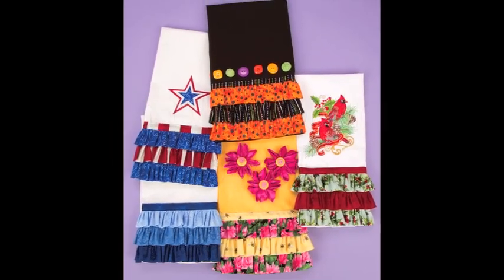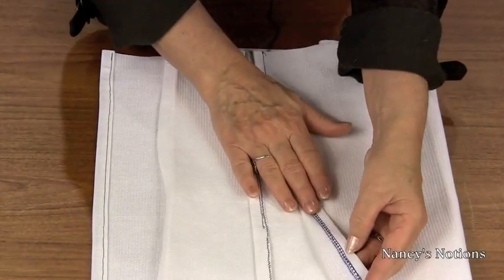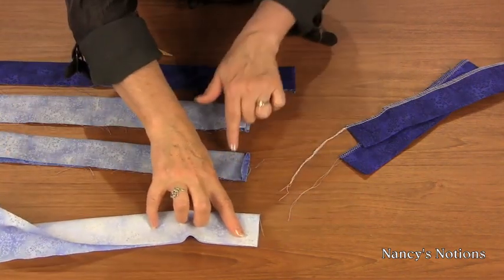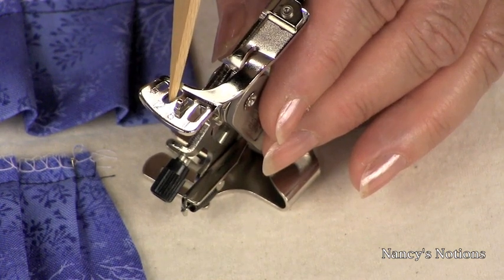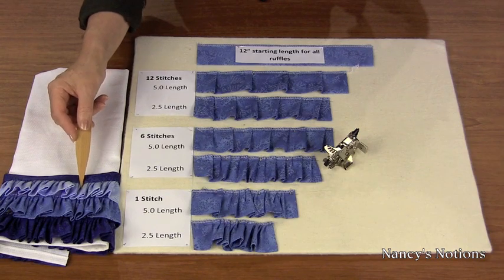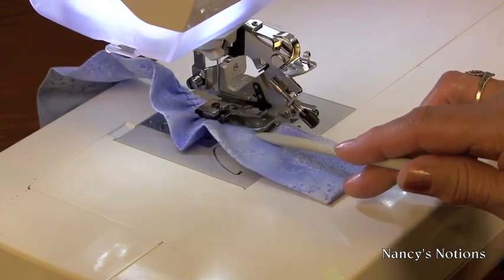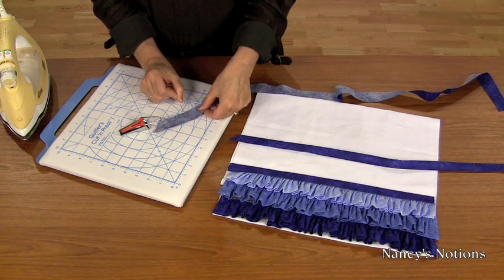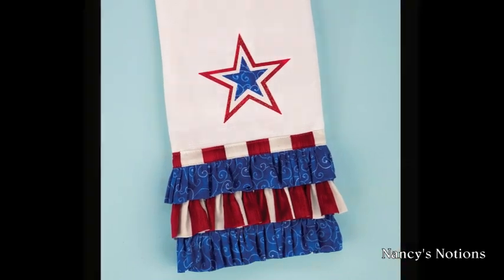Add designer details to towels in a few simple steps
Start with toweling fabric or a purchased towel, then add layers of ruffles for a designer look in only 60 minutes. Choose fabrics to coordinate with kitchen colors, holidays, or seasons.